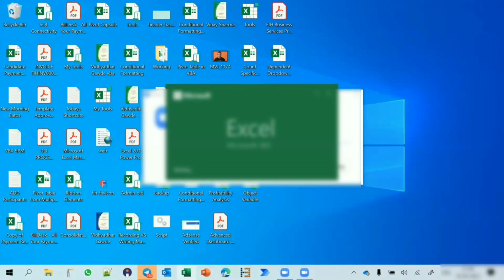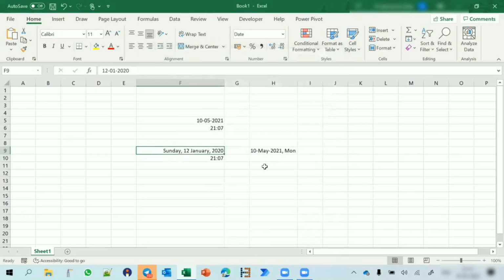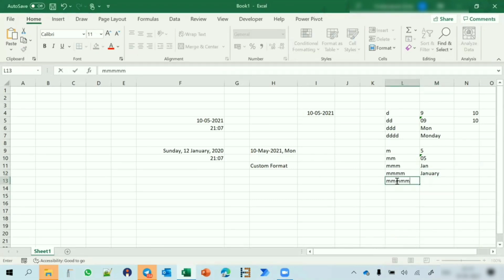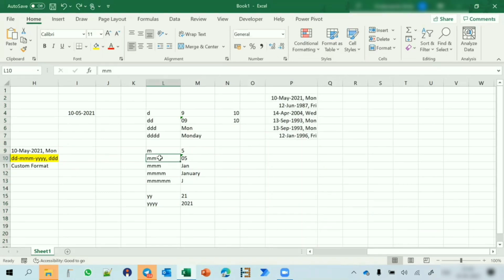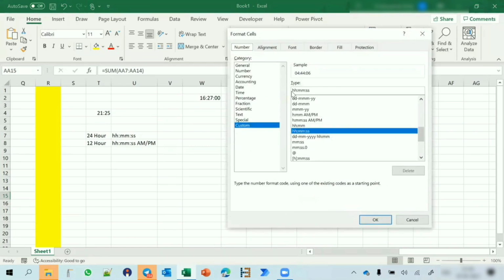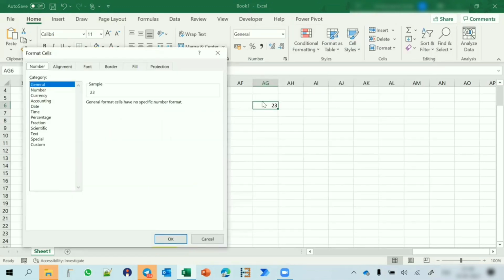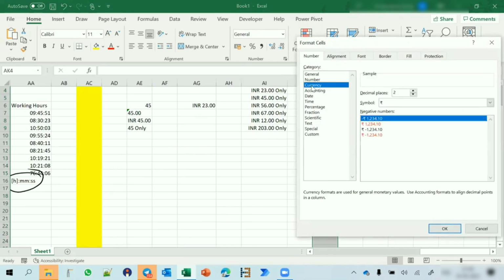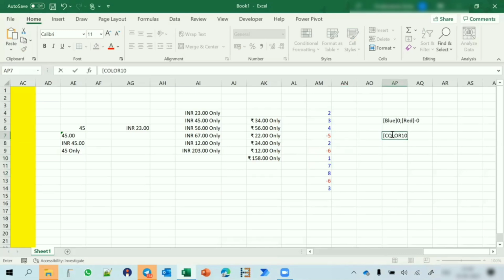#3 Ms Excel Tutorial For Beginners: The Ultimate Guide To Learning Excel From Basics To Advanced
This is lecture - 3 of Excel Tutorial for Beginners  - Complete Microsoft Excel tutorial for Excel users
Hello everyone this is the first video of our channel excel for beginners. In this video we are going to learn how to use excel.
Excel is one of the important , popular and powerful software which can help you in work life, personal life, managing finances and what not.
Excel is typically used for: Analysis , Data entry , Data management , And much, much more!
beginning excel is very basic, we will understand about workbook, worksheet, cells, row, columns.
level 1 excel is for those who do not have any idea what excel is. we can also call it basic excel.
learning excel basics will help in forming the base for microsoft excel or spreadsheet.
learn basic excel with our Youtube channel in the most simple way.